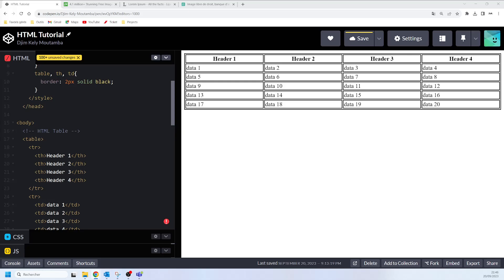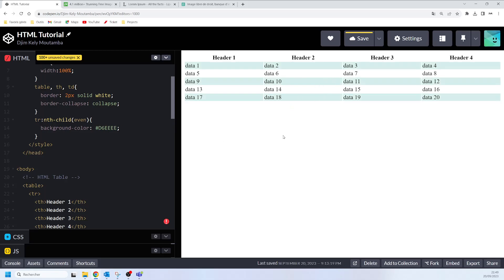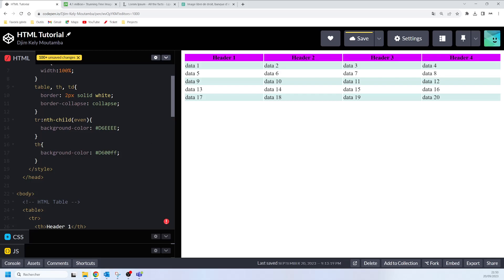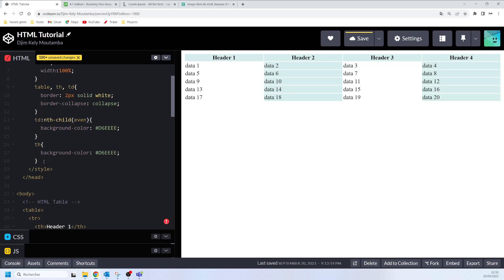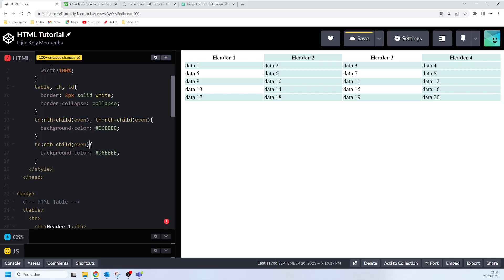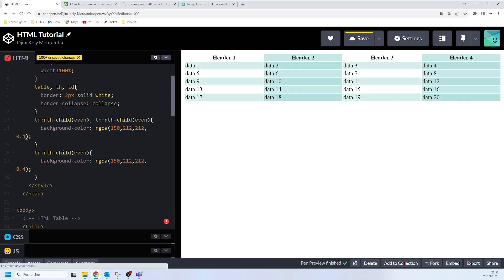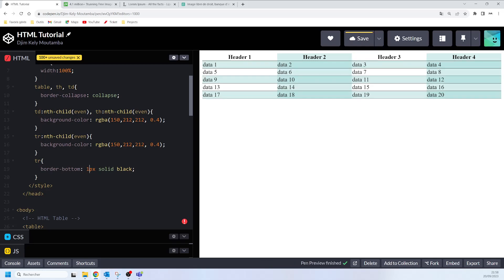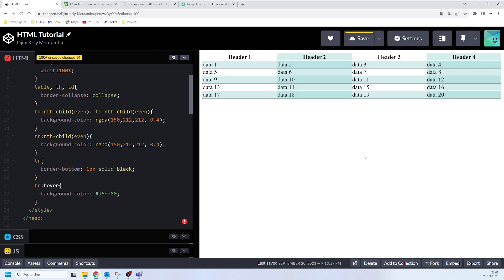HTML Tutorial #17 - HTML Table Styling | Vertical and Horizontal Zebra Stripes, Horizontal Dividers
HTML Tutorial #17 - HTML Table Styling
Vertical and Horizontal zebra stripes, Horizontal dividers